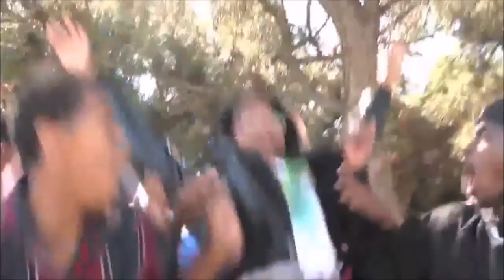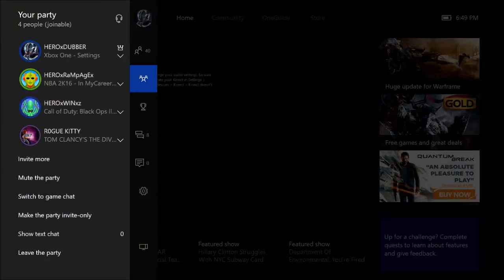Hilarious Xbox Live Party #3